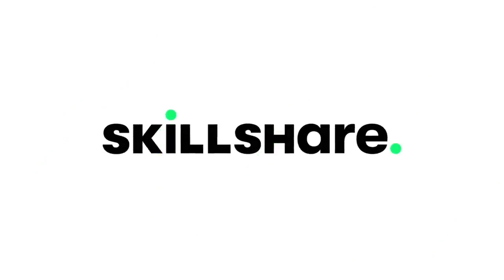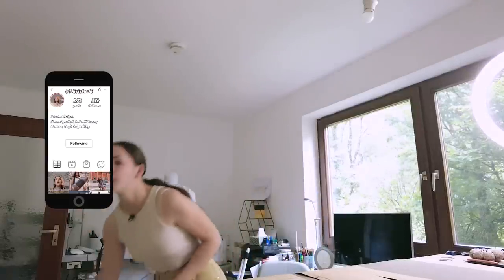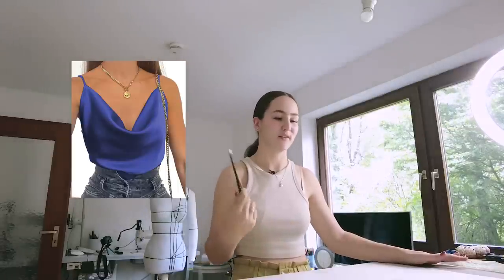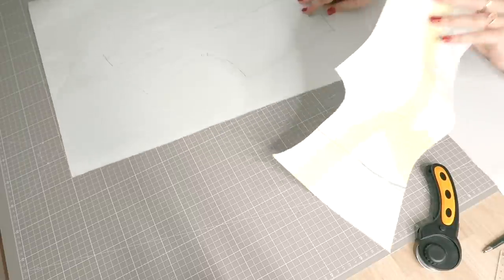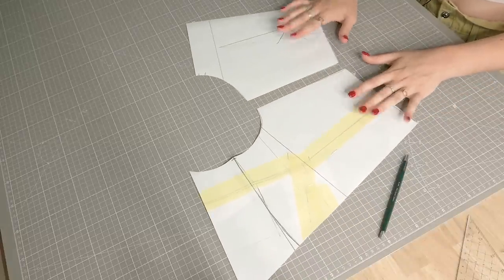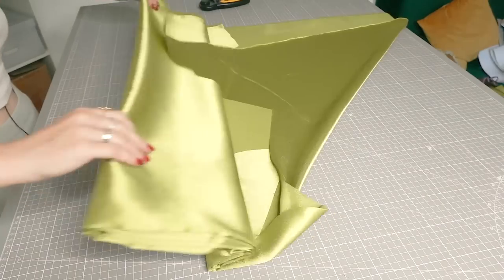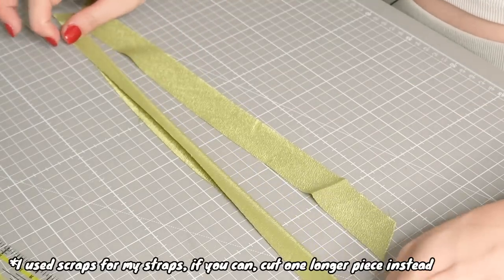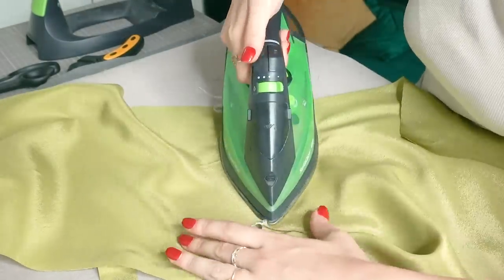MAKING A SATIN COWL NECK TOP - THISISKACHI DIY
*Pattern ruler
*Curved pattern ruler set